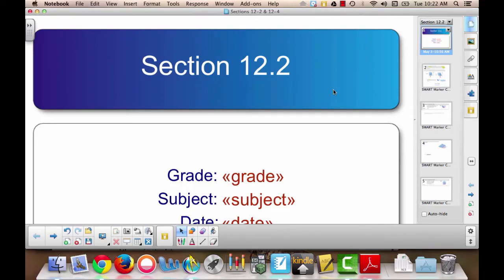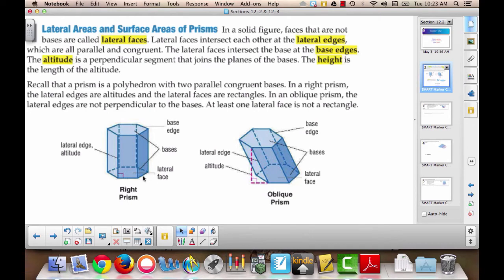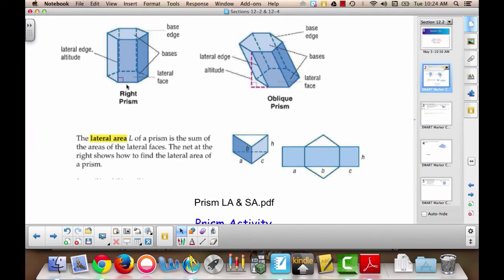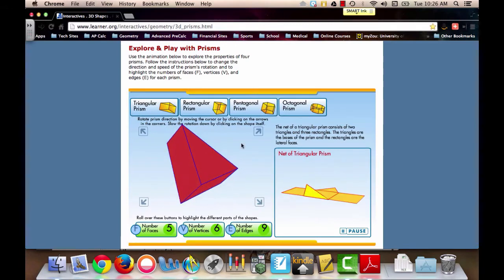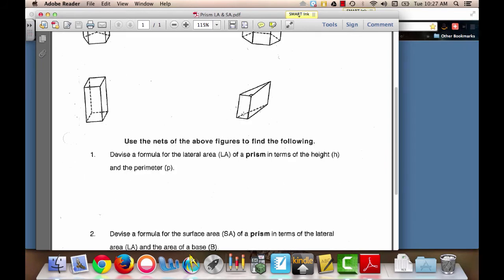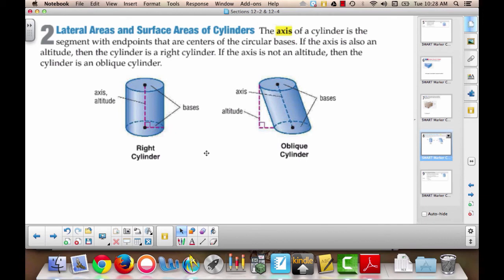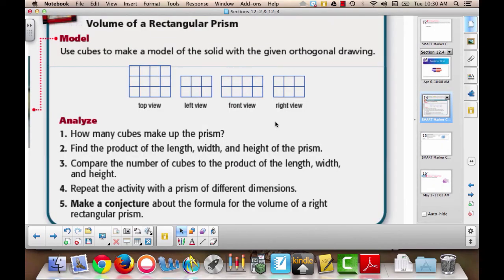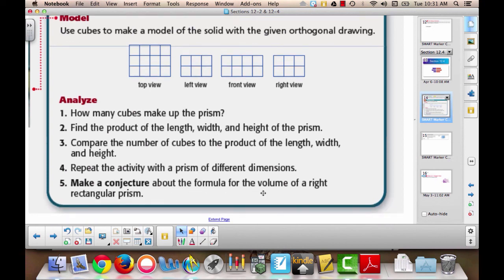Sections 12 2 and 12 4 2018